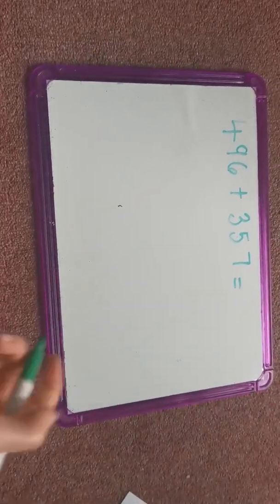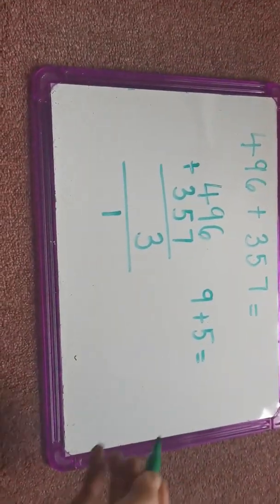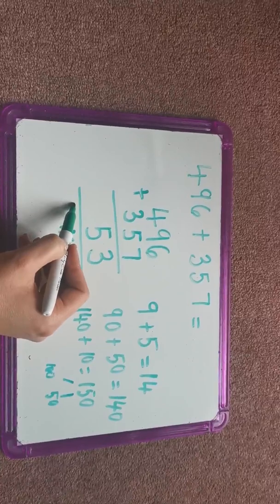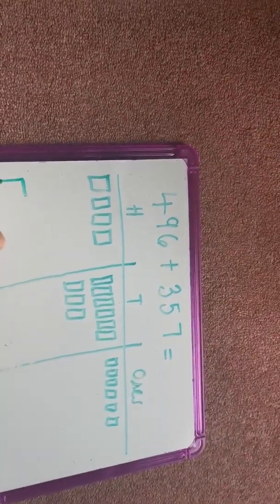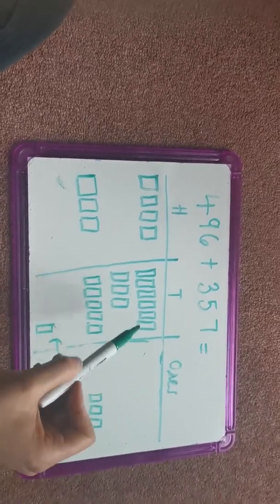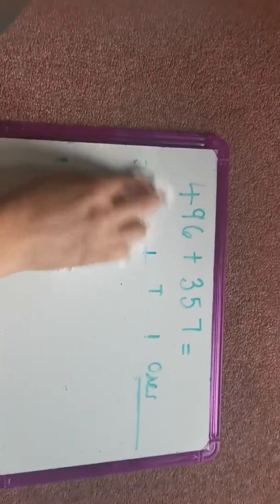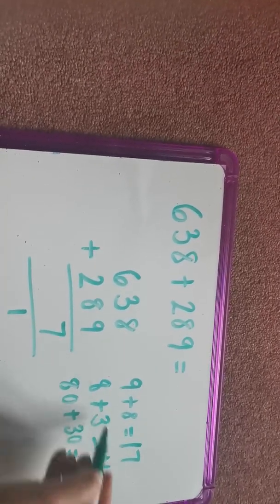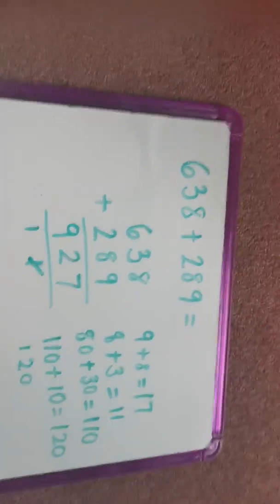Wednesday- Column addition- regrouping the tens and ones